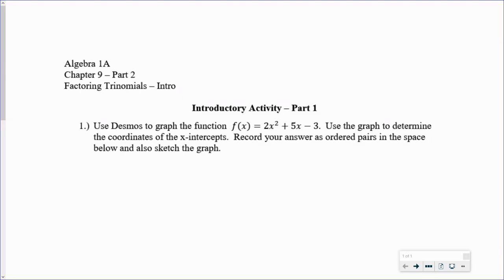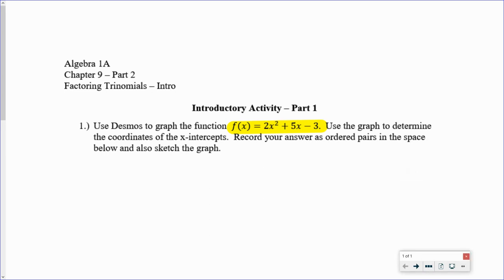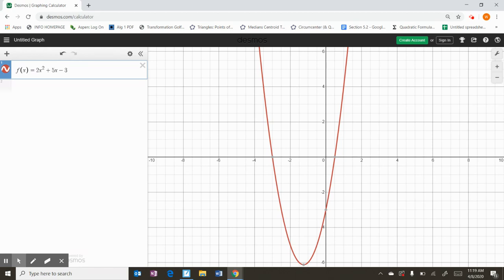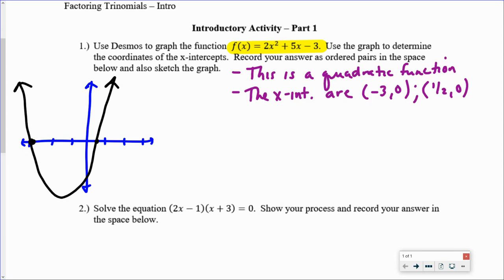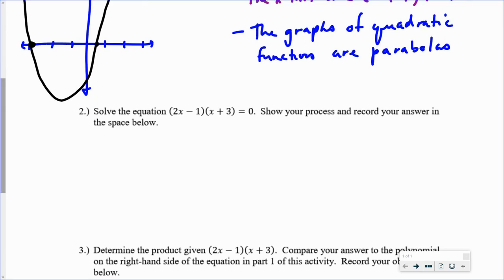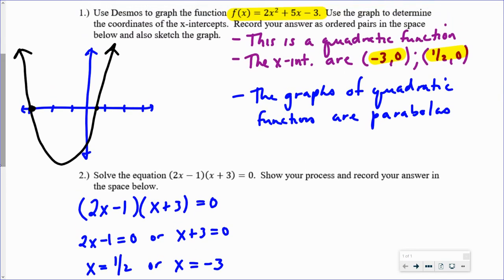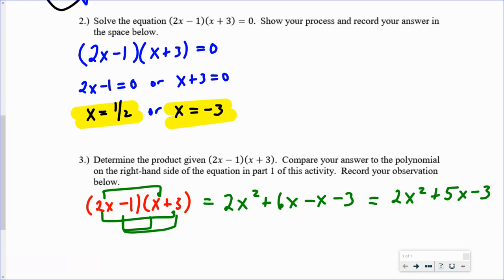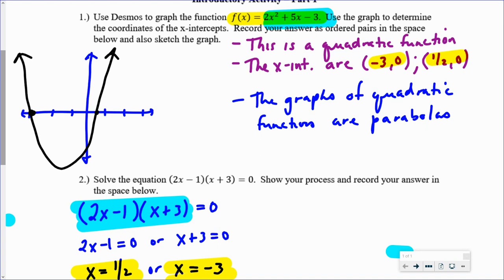Algebra 1 - Factoring Trinomials - Intro 1